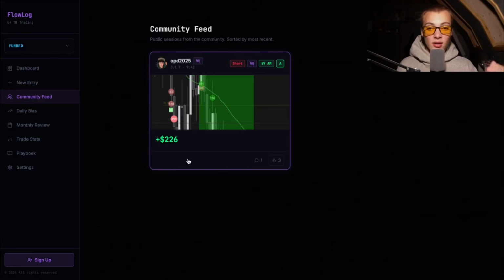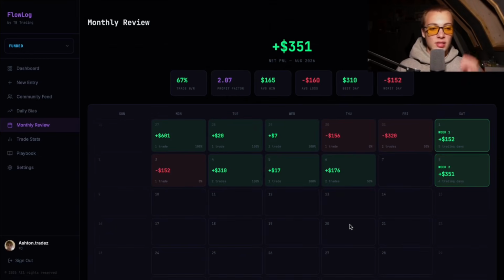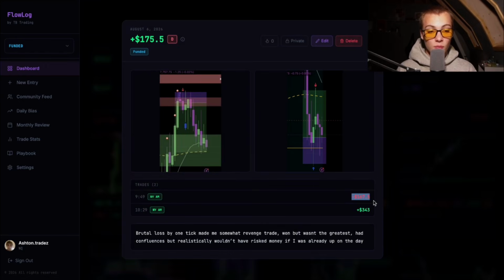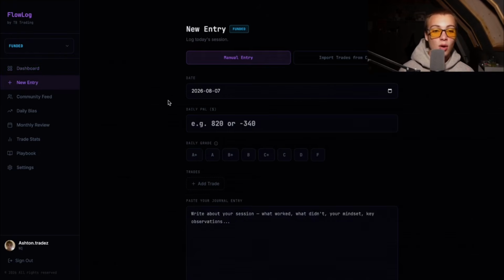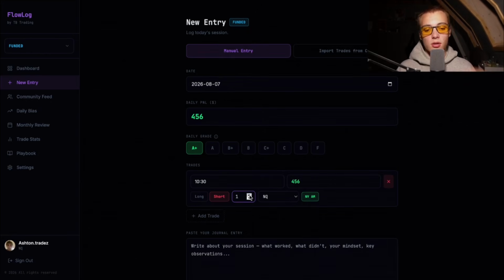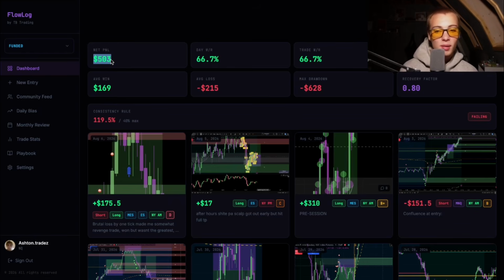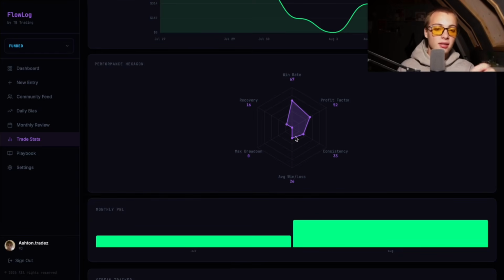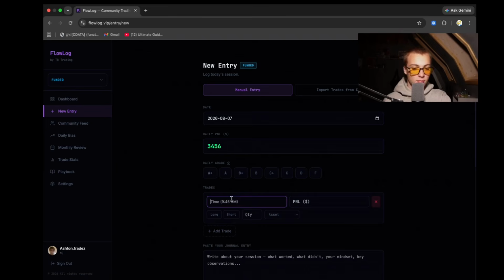I Made My Own Trading Journal So You Don't Have To Pay For One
This channel follows my futures trading documenting the real journey to financial freedom. Live trade recaps, morning trading sessions, prop firm challenges, ICT concepts, smart money, and day-in-my-life content. No fake results, no fluff, just the come up in real time.